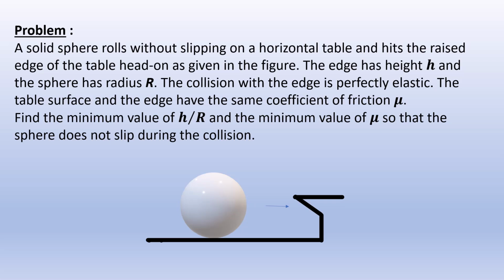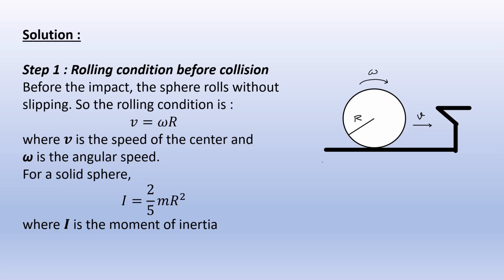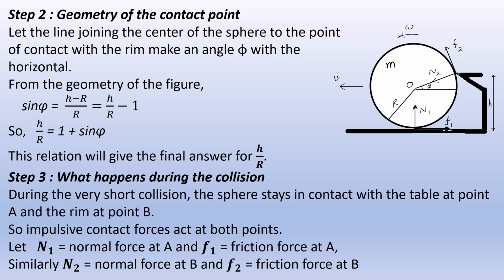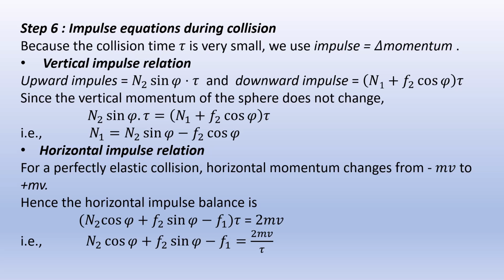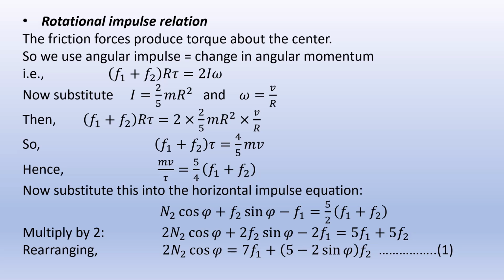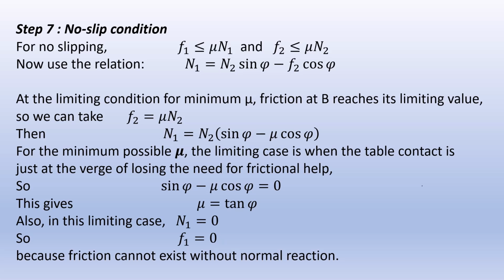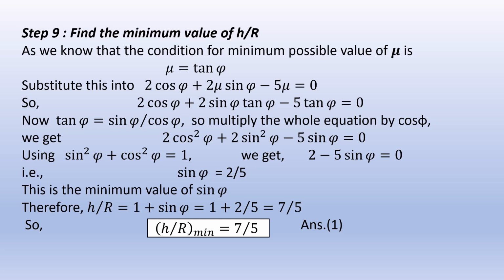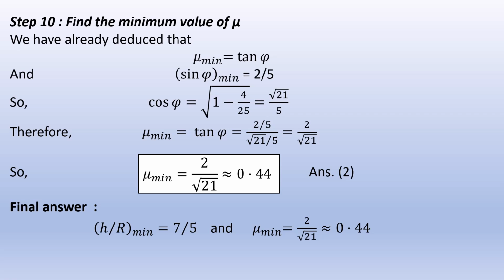1.10 | A series of problems for JEE Advanced & IPhO | Mechanics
"A rolling sphere, double contact collision, impulsive friction, and rotational dynamics - all combined into one brutal non-conventional mechanics problem."